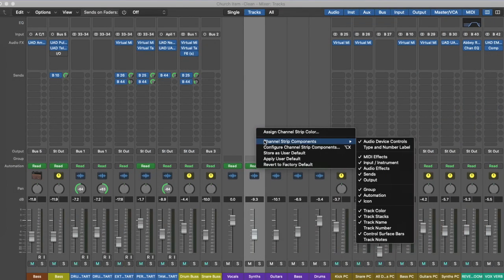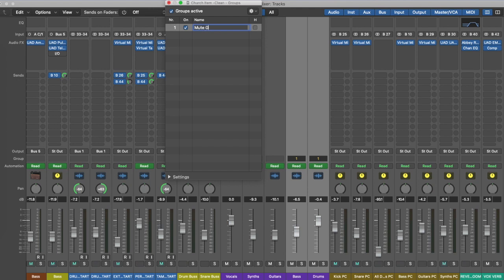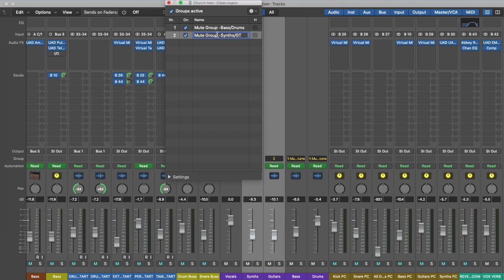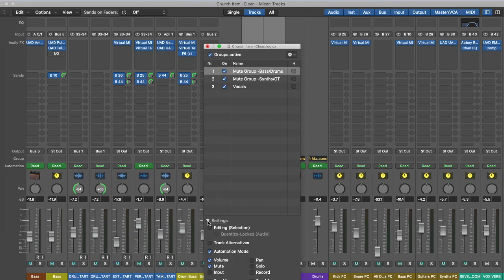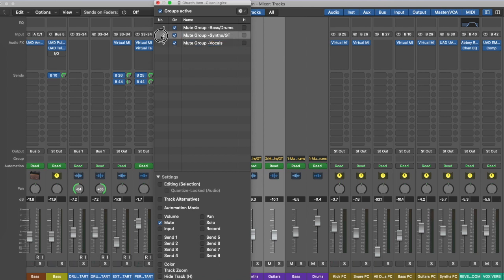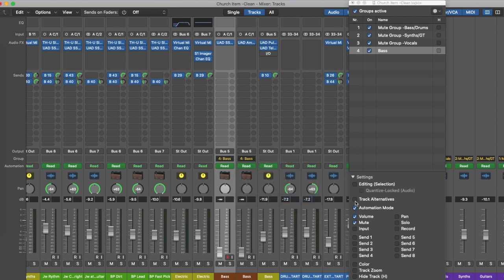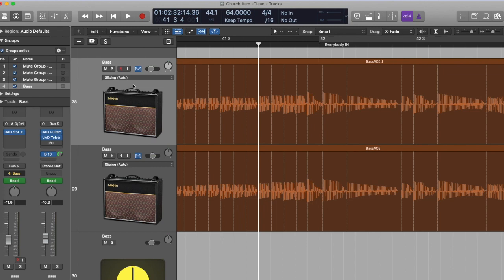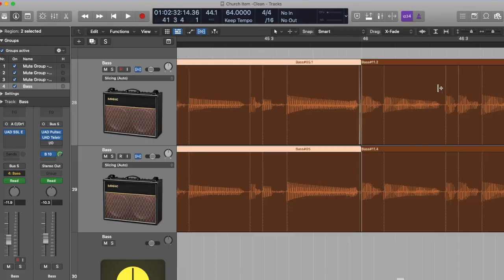How to create mute groups in logic pro 10.5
How to create mute groups in logic pro 10.5. In this video i run through the process to create mute groups in Logic Pro 10.5, as well as setting up group tracks for editing

Interfaces
UAD Apollo 8

Speakers
KRK Rokit 5

Outboard Gear
Focusrite ISA 2 -Mic Pre

Stam SA4000 -Compressor
DBX160A -Compressor
Drawmer DL441 -Compressor
TL Audio C5021 -Compressor
MCU Pro Universal Control Surface
Vintage Maker Passive Discrete Summing Mixer 32x2 -Summing Mixer

Mics
Rode NT1 /Rode NT2